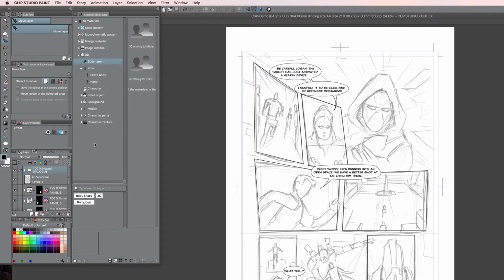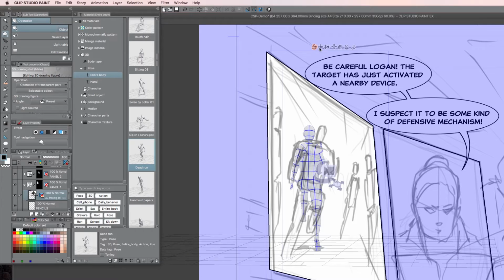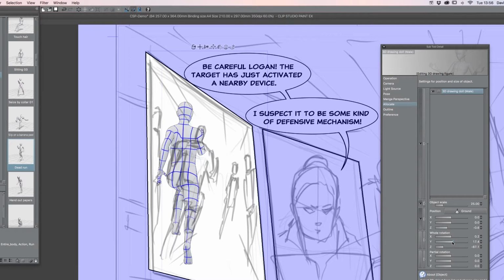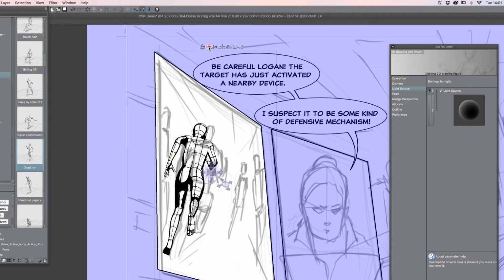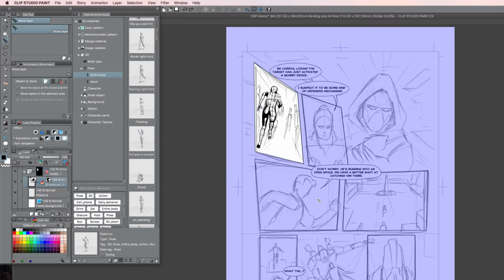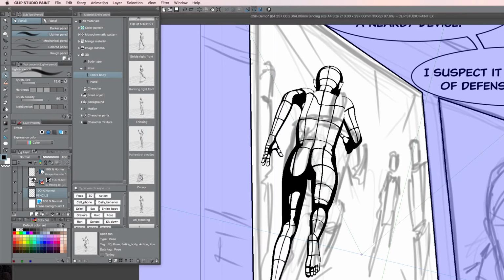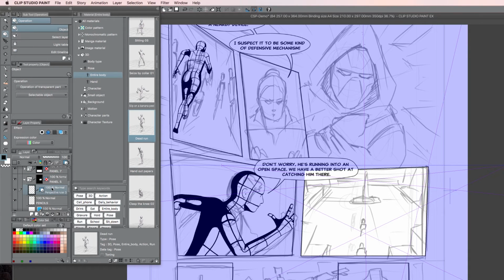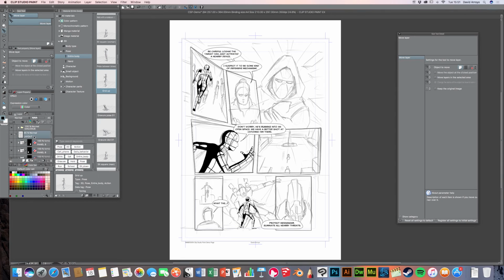How to make a Comic Book Page in Clip Studio Paint - Part Three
The third video in this series covers the penciling process. Here I go over some of Clip Studio Paint's amazing tools such as their 3D library for referencing and the perspective rulers.